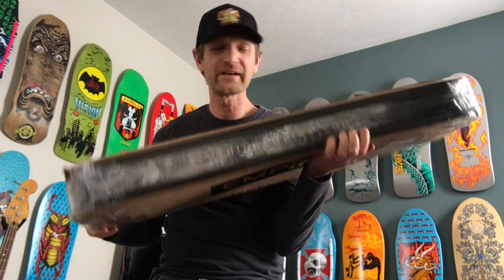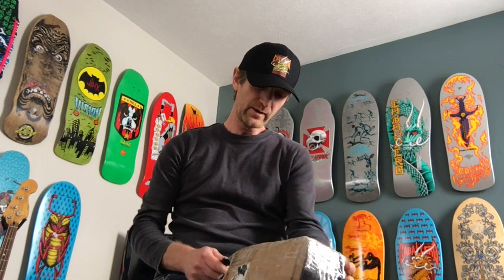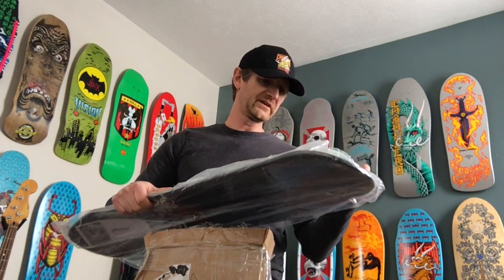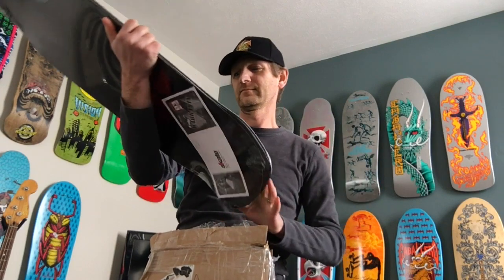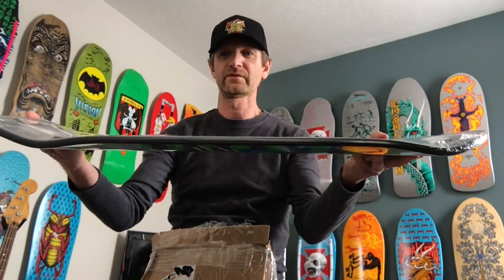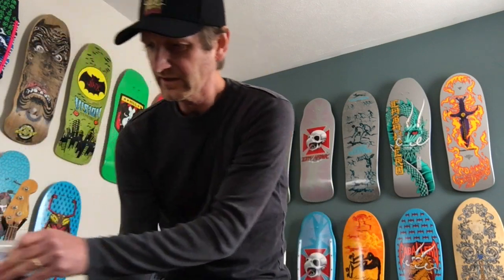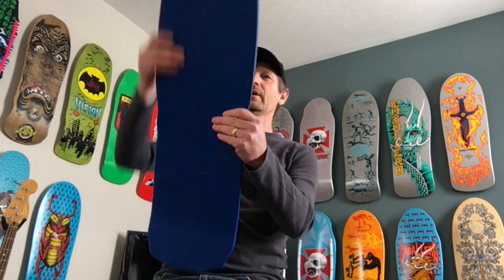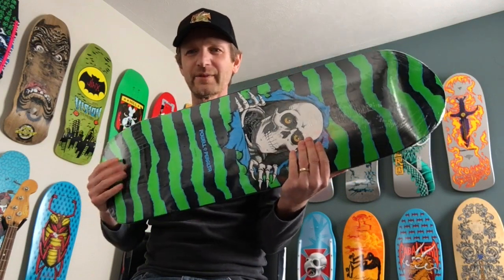Re-Issue Skateboard Deck Unboxing: Powell-Peralta and Sims Skateboards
Reissue skateboard deck unboxing of a trade I did with another Collector. Included is a Powell-Peralta Mike McGill, Powell-Peralta Ripper and a Sims Screamer 2.